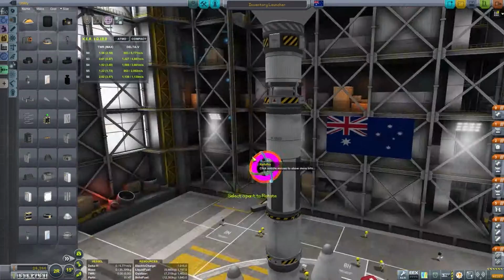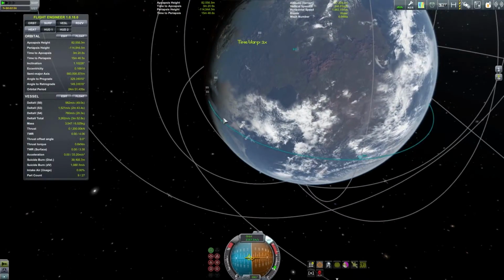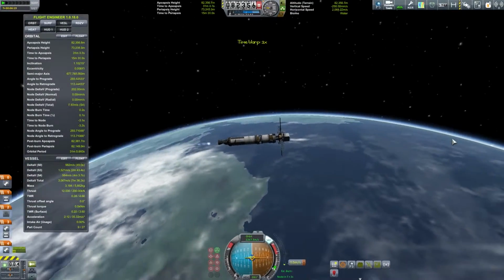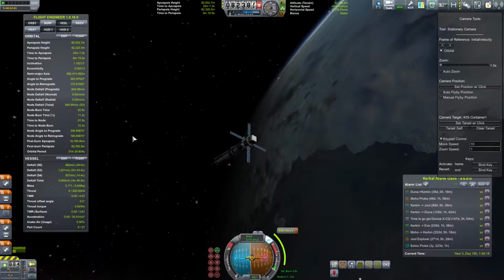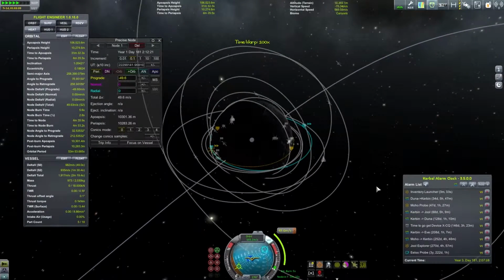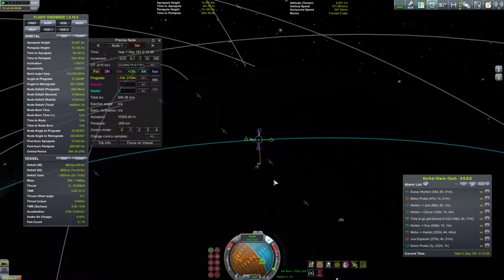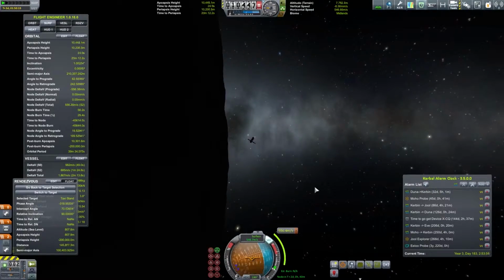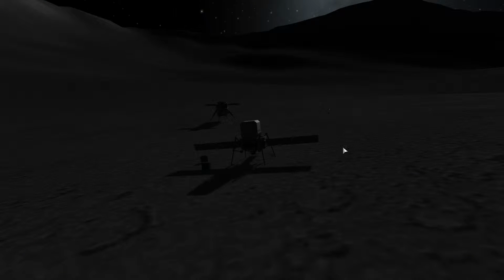Kerbal Space Program: Munar Delivery!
I want to refuel my old Mun Rover, but it would be handy if I could transfer fuel from one ship to the other.  In order to do that, I have to send some pipe ends to the Mun...